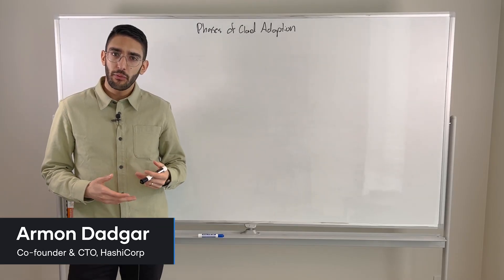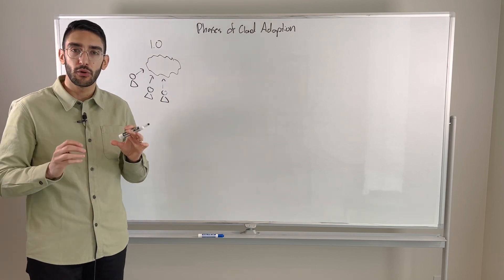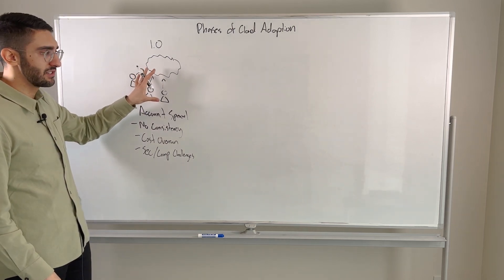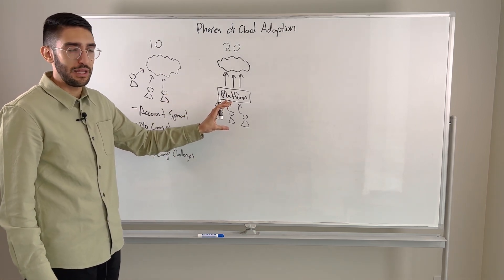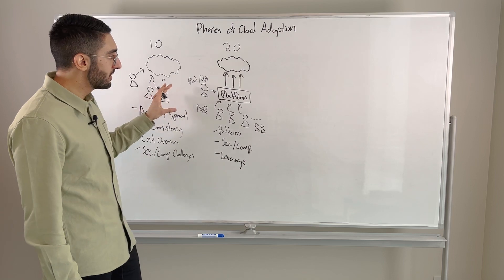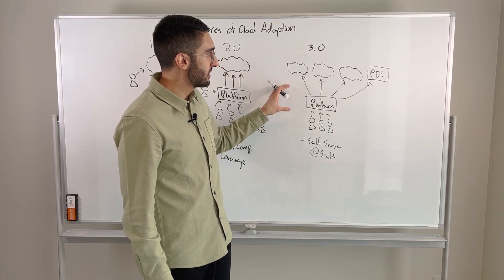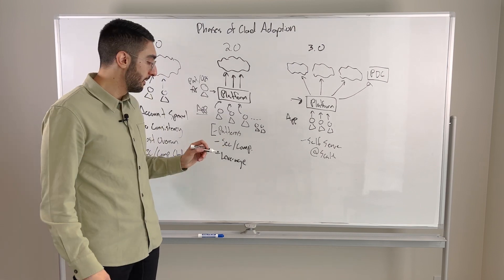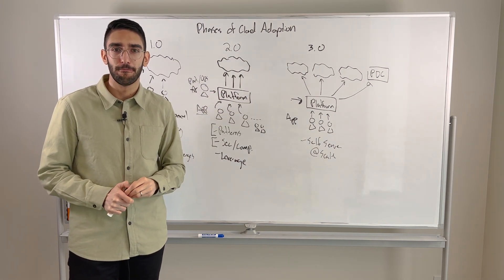Phases of Cloud Adoption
In this whiteboard video, Armon Dadgar describes the evolution of cloud adoption. Explore the common challenges organizations face as they scale cloud adoption and how to successfully over come them at scale.

Cloud is now the default choice for organizations delivering new value to their customers. Successful companies use a cloud operating model — a framework for adopting cloud services — to maximize agility, reliability, and security and deliver superior business outcomes.

But that’s only the first step. The most mature organizations are further tuning their people, processes, and tools to create centralized platform teams that help scale their cloud adoption enterprise-wide.

Platform teams are instrumental in achieving the maximum benefits from a cloud operating model. The teams’ engineers deliver shared infrastructure, runtimes, and other services that are consumed by developers across the organization. Effective platform teams enable a cloud operating model that delivers standardized workflows, compliant golden images, and a system of record for cloud adoption. This leads to greater productivity, more frequent releases, increased stability, lower risk, and optimized costs.